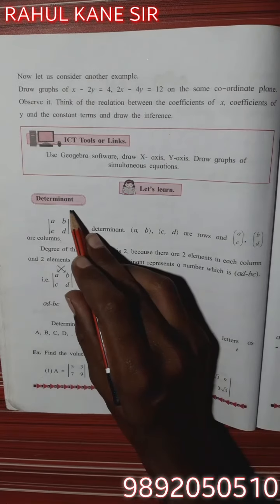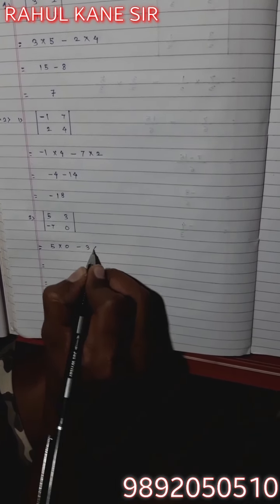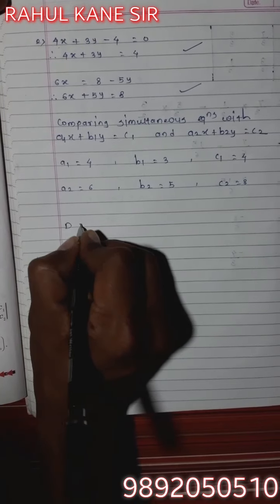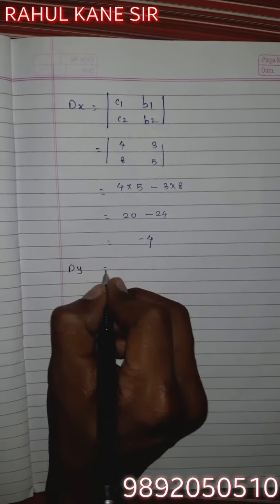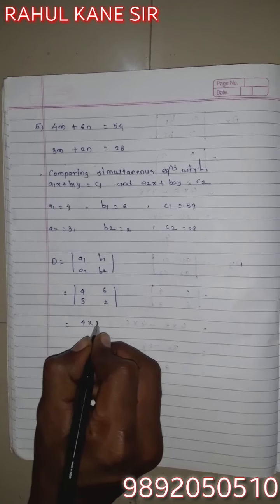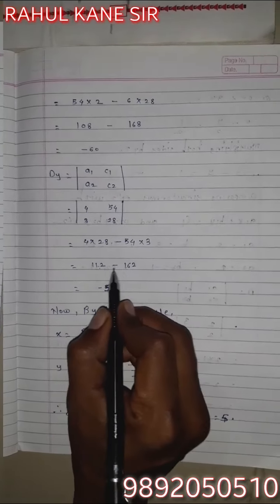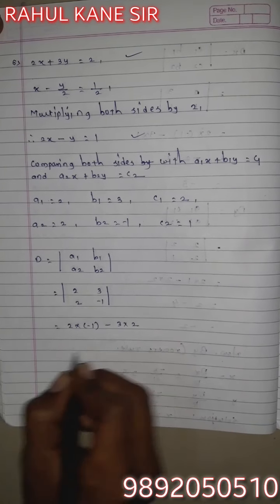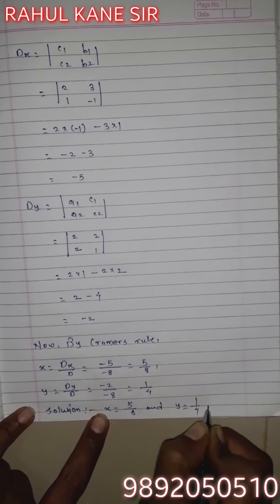Linear equation in two variables